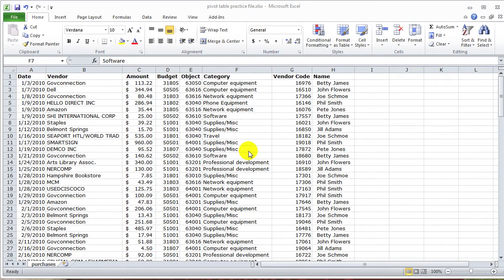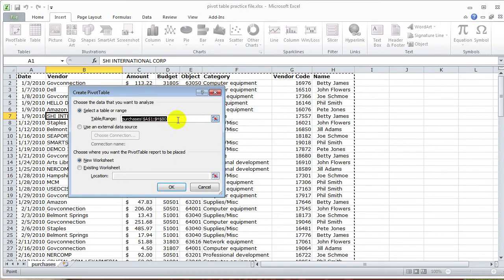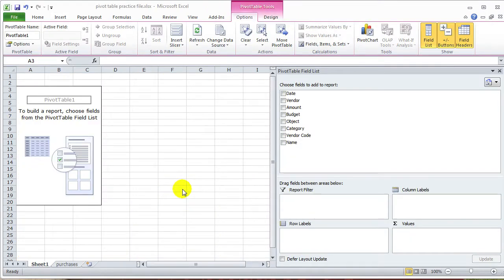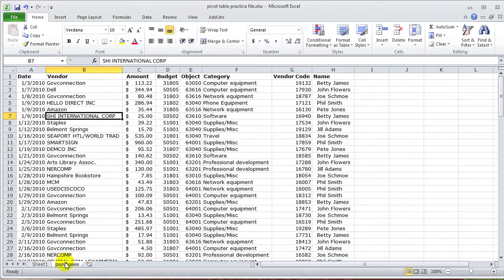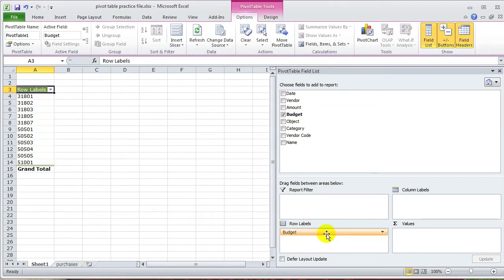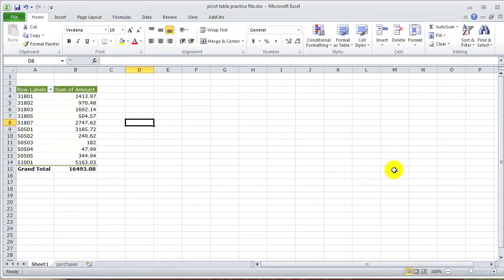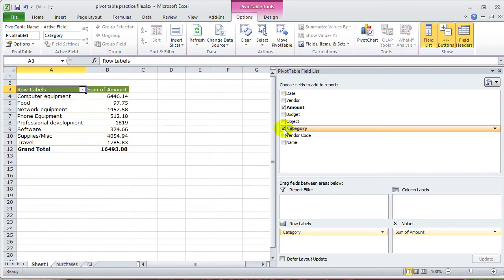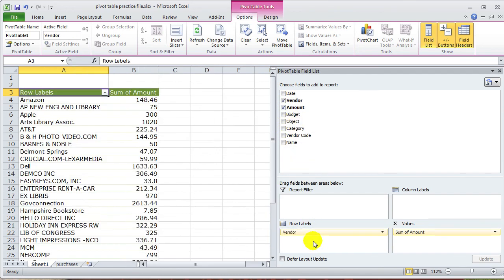Excel 2010 for PC Pivot Tables Step 1